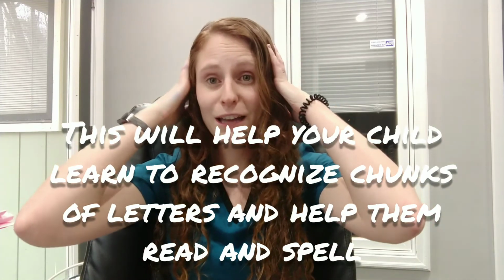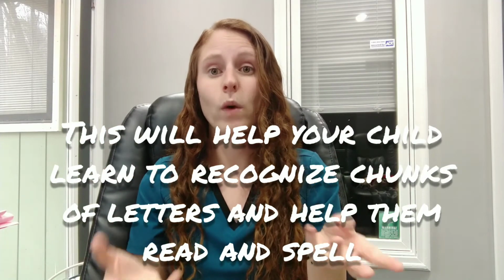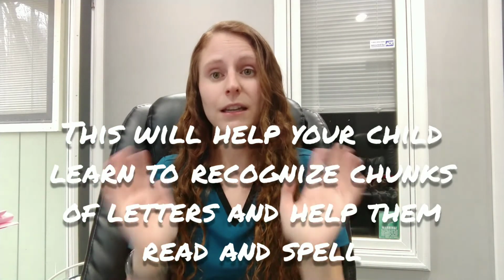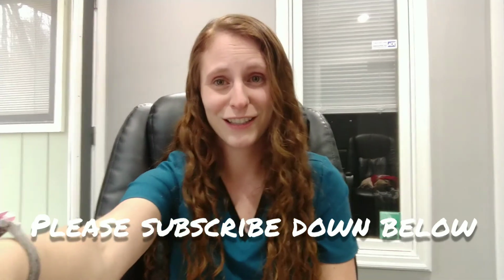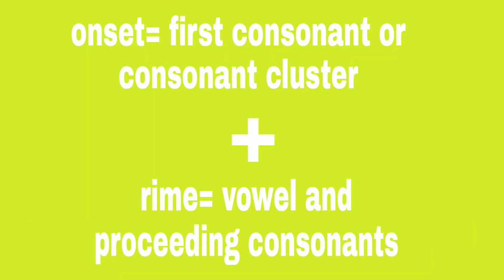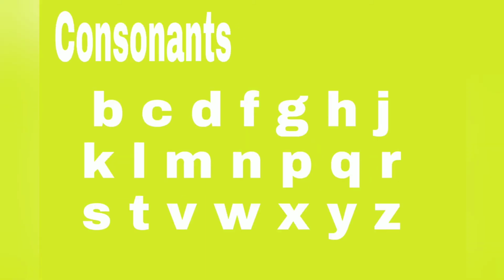Part 2/3: Level 2 Kindergarten PREP- ONSET & RIME (Ages 3-5 years) + PRACTICE EXERCISES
Make sure your child understands LETTER SOUNDS! I will teach you about letter sounds and how to gives clues to your child. I recommend having your child practice 2x daily (I have created videos for practice). If your child is struggling with saying the saying use the CLUES video. This is PART 1 on a three part series for Kindergarten PREP for basic skills your child will need to prepare for reading, writing, and spelling!

Onset: First consonant of the word
Rime: First vowel + proceeding consonants

RHYMING will help your child be prepared for reading, writing, and spelling!
PRACTICE:
(Part 1) LETTER SOUNDS:

ALSO  there are SPECIFIC videos for MOST sounds for your child for extra help (or for you to watch to give them pointers yourself. If you would like me to make ANY other videos to help with your child's speech sounds REQUEST below in COMMENTS!

I have been working with kids for years and am a Speech Language Pathologist (M.S.- CCC-SLP).  My hope to to provide support to parents with both my education and personal experience. I post new videos weekly with fun new topics that give you the skills to teach your children at home!